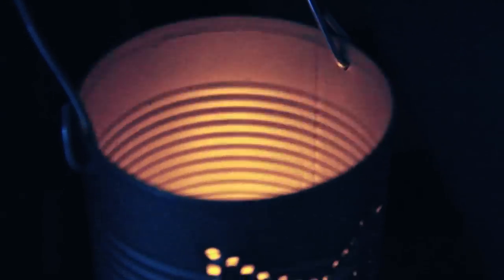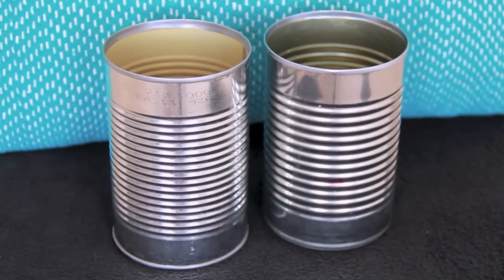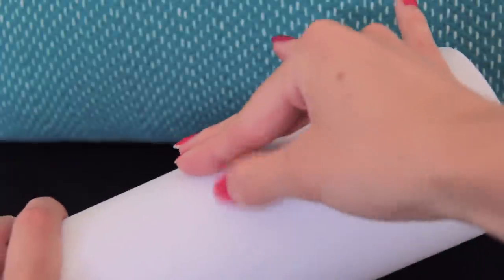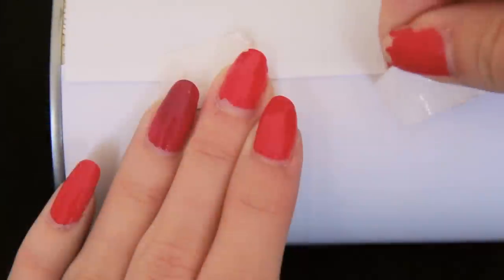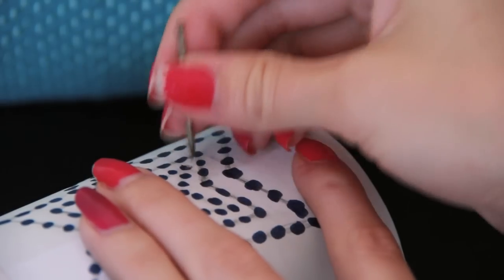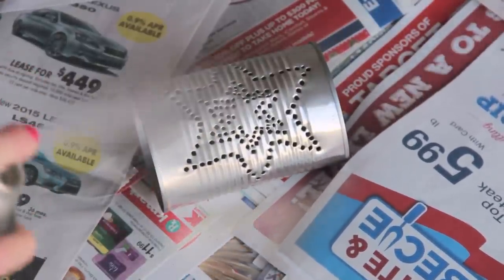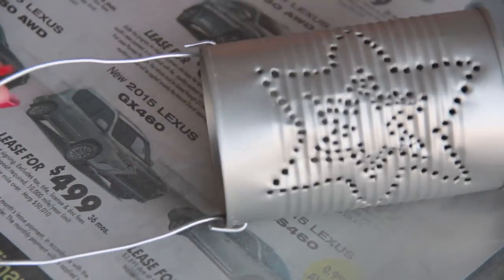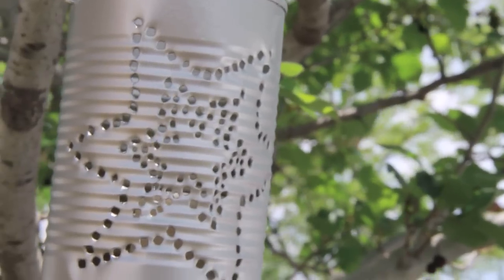DIY TIN CAN LANTERN - How To Recycle Tin Cans for Decor | SoCraftastic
In this DIY, learn how to make a recycled, tin can lantern! Use your one-of-a-kind lantern to decorate your room or hang it outside at a tiki party (or cookout).
Check back next Crafty Friday for a new how to video from SoCraftastic. Please & thanks. :)

: : : SEND ME MAIL : : :
Sarah Takacs